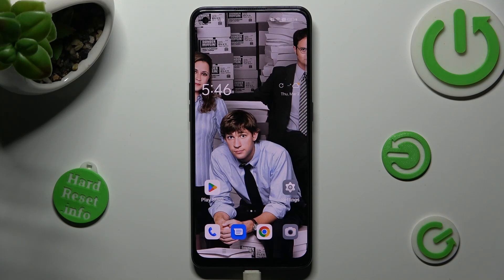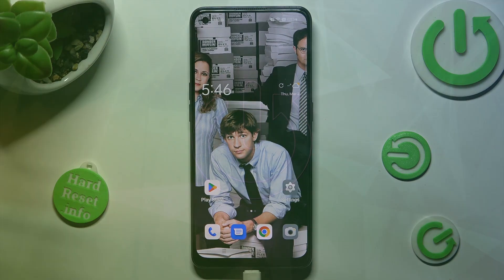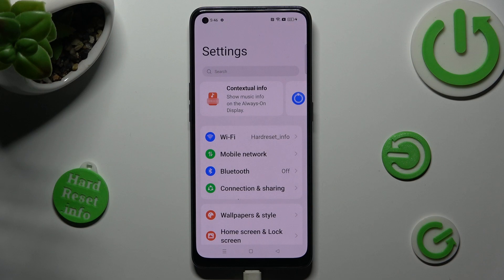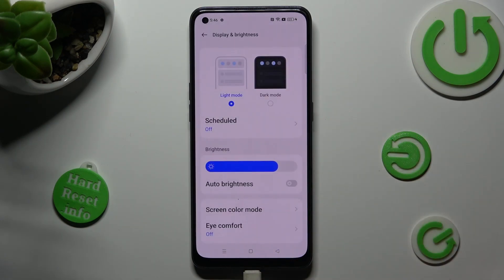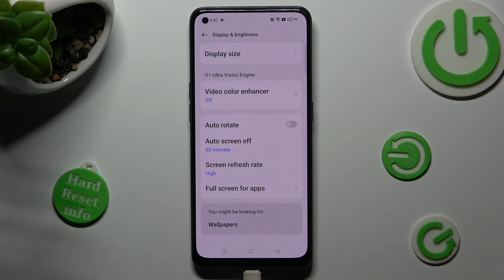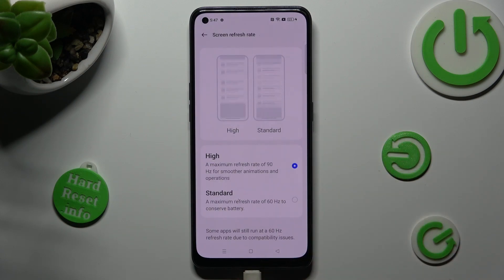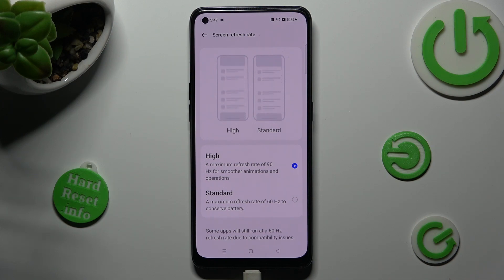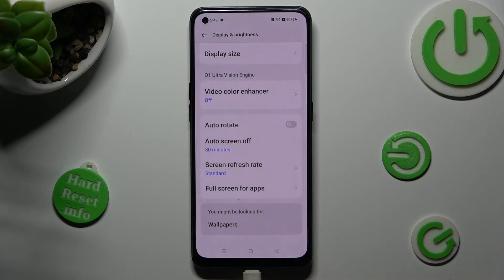How to Change Display Refresh Rate on OPPO RENO 8T?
In this brief tutorial, you will learn how to change the display refresh rate on your OPPO RENO 8T smartphone. We'll show you how to access the display settings, adjust the refresh rate, and choose the optimal setting for your device. Whether you want to conserve battery life or enjoy smoother animations and scrolling, changing the display refresh rate can make a noticeable difference. By the end of this tutorial, you'll be able to confidently customize the display refresh rate on your OPPO RENO 8T and optimize it for your needs.

How to Set Display Refresh Rate on OPPO RENO 8T?
How to Manage Display Refresh Rate on OPPO RENO 8T?